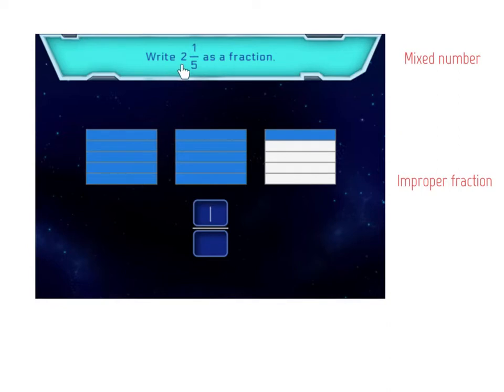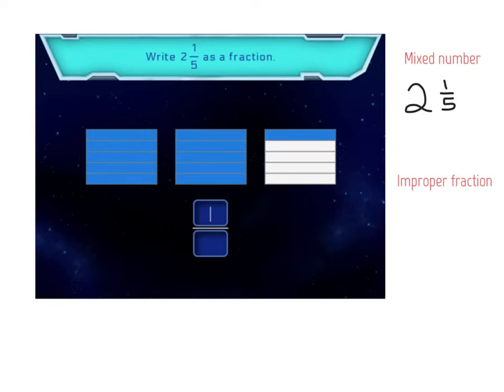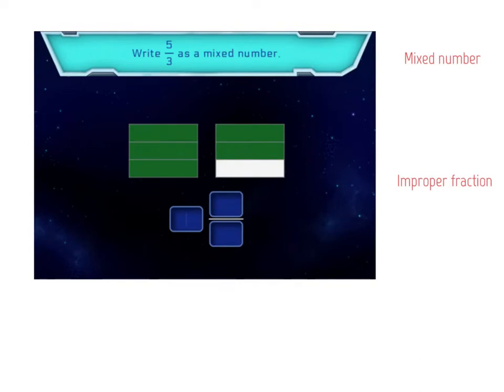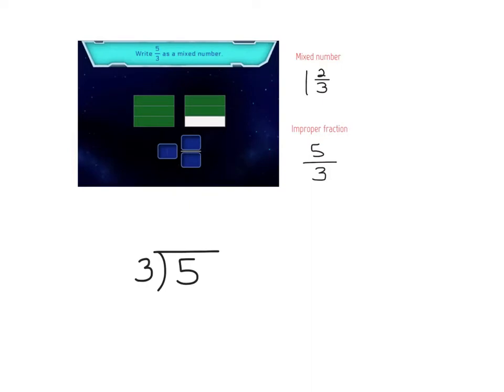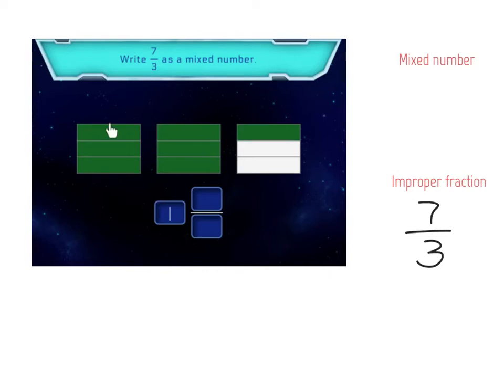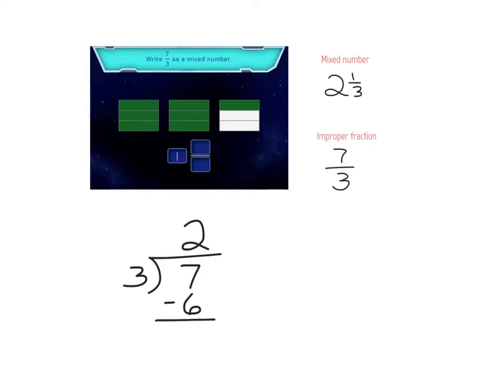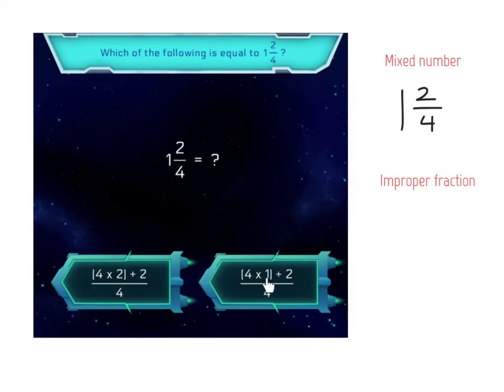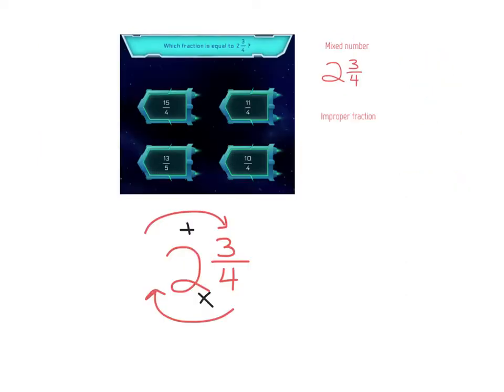May 5 lesson